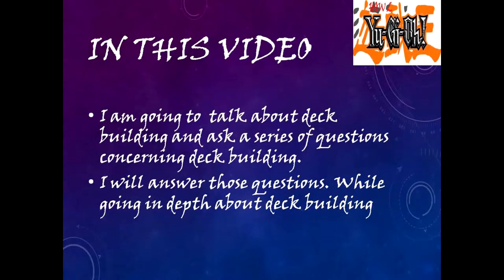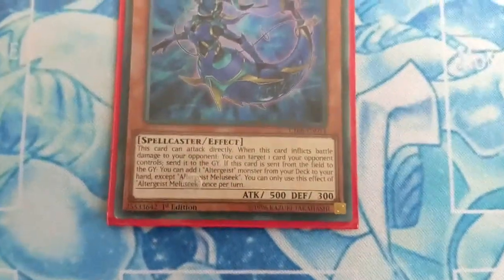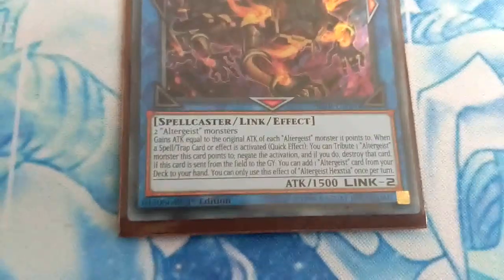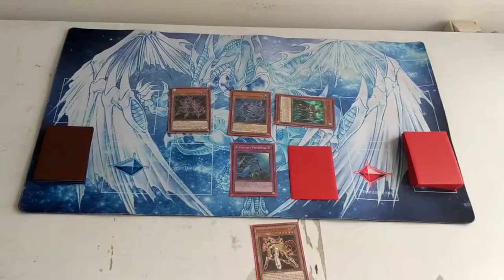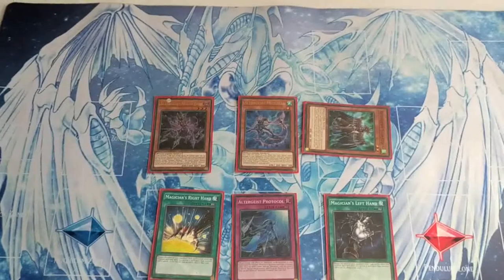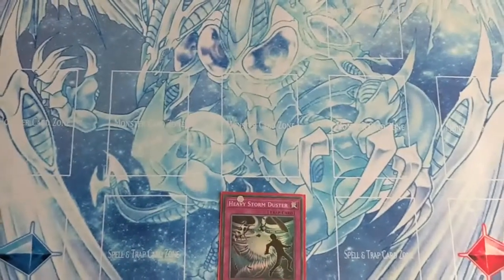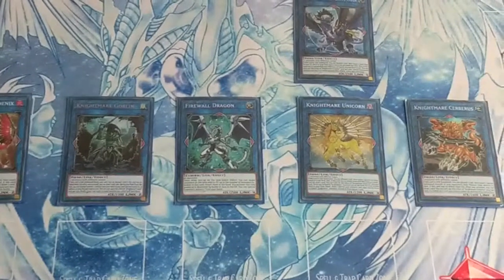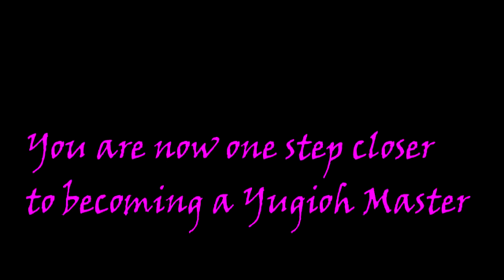How 2 Yugioh Step by Step Deck buiding